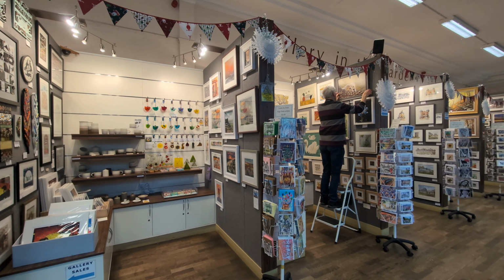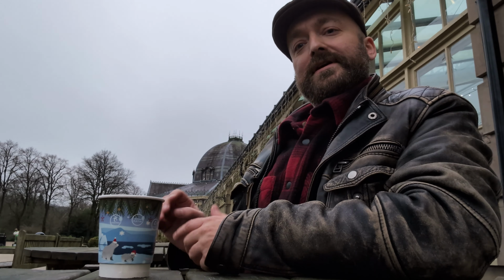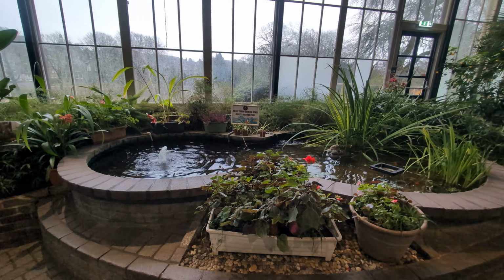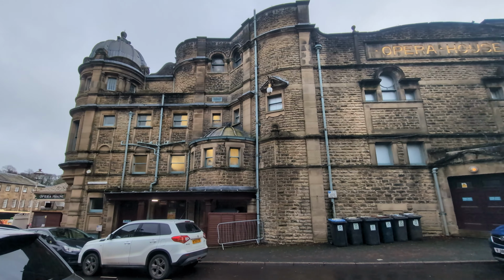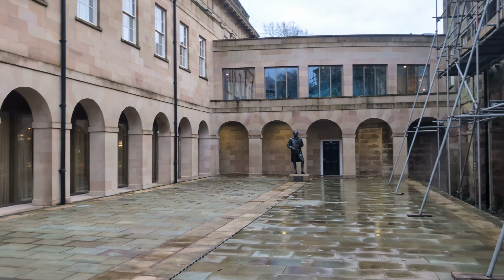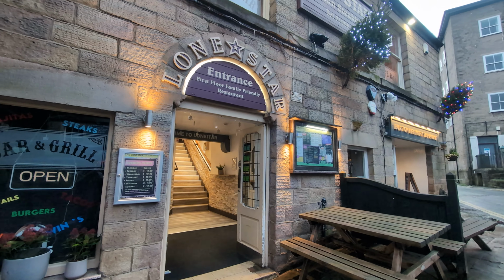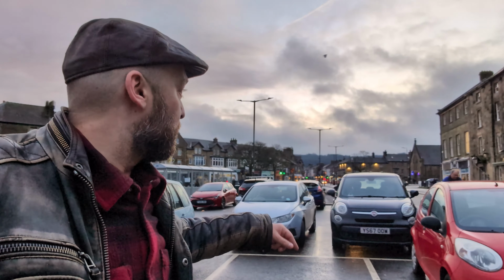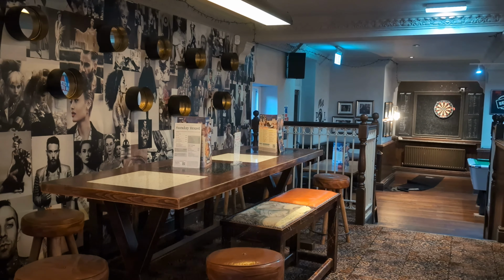Exploring Buxton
This is my first pilot episode.  I visit Buxton in the Borough of High Peak in Derbyshire.

0:00 Intro
0:32 The Slopes
2:15 The Crescent
3:41 Buxton Visitor Centre
6:33 The High Street
8:25 Old Hall Hotel
15:54 The Pavilion Gardens
20:50 The Pavilion
22:28 The Conservatory
24:04 William Cavendish statue
24:56 Pubs